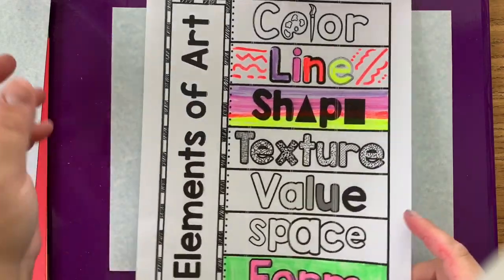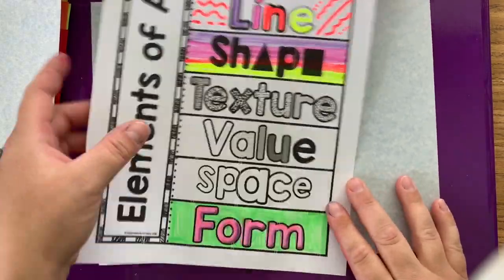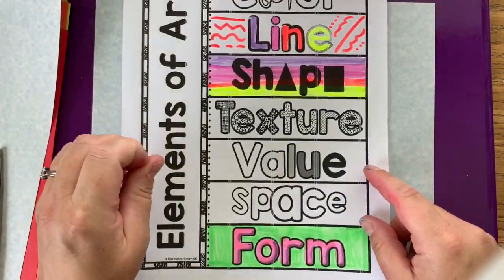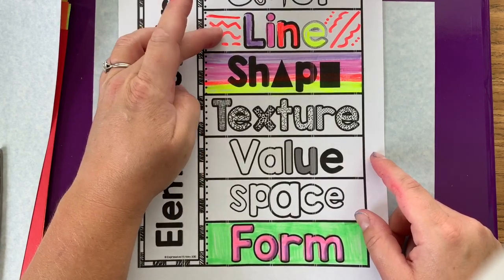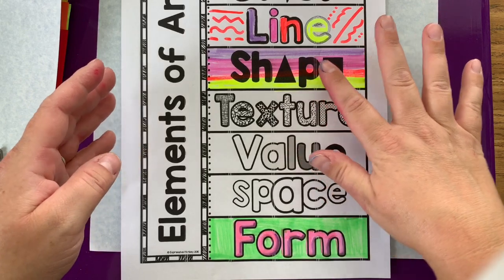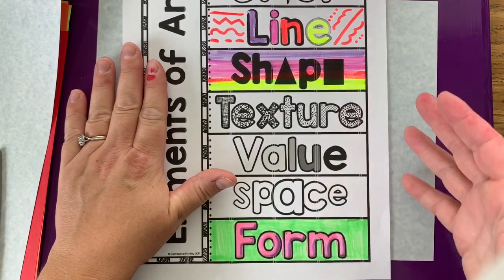Lesson 3: Form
You can use any kind of paper for this project-magazines, notebook paper, wrapping paper, anything you can find!